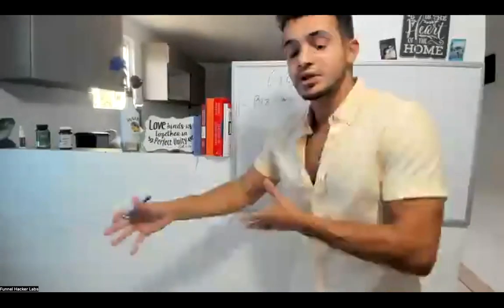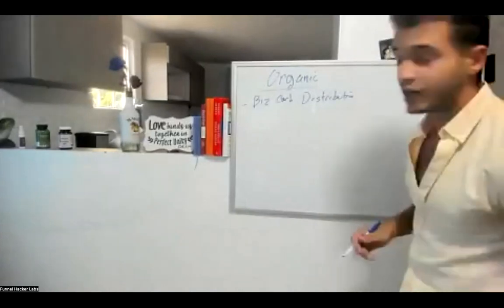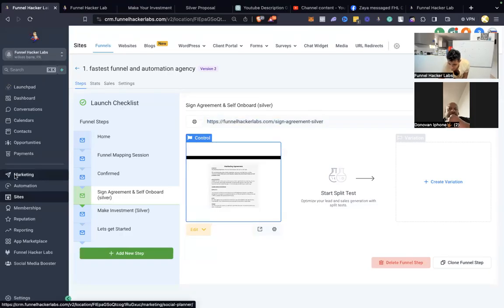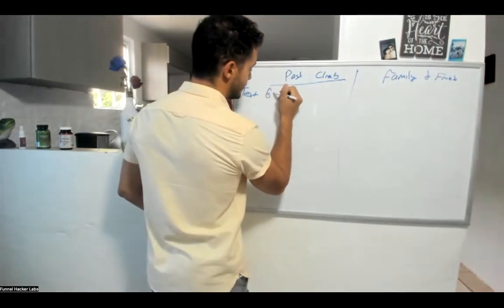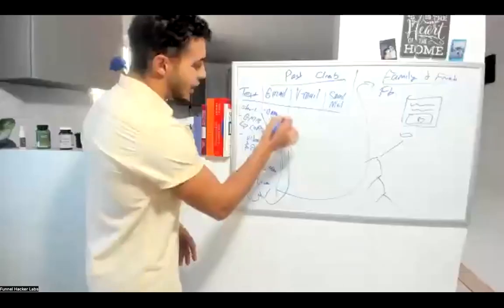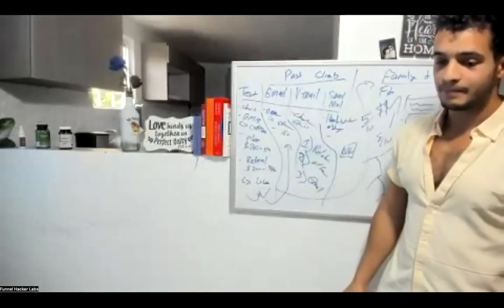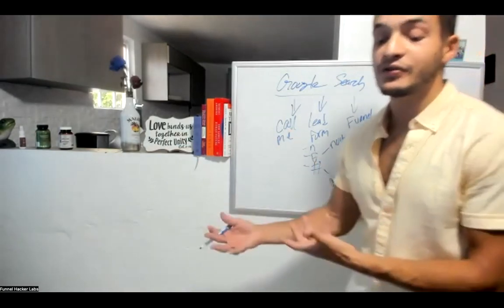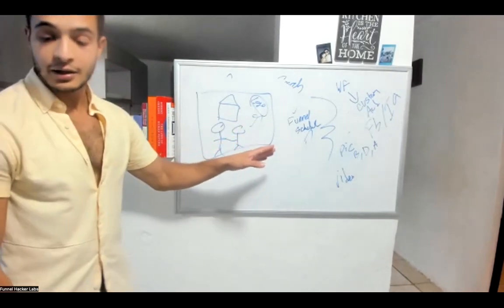Client Acquisition Training for Roofing Companies: A Strategy Session Reveal! 🏠🚀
Join me in this exclusive video where I share the insider strategies discussed during a recent strategy session with a roofing company. Learn how they plan to attract more clients using a combination of organic and paid methods.

🌱 Organic Client Acquisition:

Explore effective organic methods, including business card distribution, optimizing Google My Business, leveraging emails, SMS, and voicemails.
Discover the secrets to obtaining more referrals and testimonials, building a strong foundation for organic growth.
💡 Paid Ads Mastery:

Uncover the pitfalls of using FB and IG ads exclusively. Find out why targeting those actively searching on Google yields higher-quality leads.
Learn the art of retargeting with FB ads, emails, SMS, and valuable content between lead submission and scheduled calls.
Dive into the power of CRM, creating custom FB/IG ad audiences, and constantly retargeting with trust-building images and valuable video content.
Whether you're in the roofing business or eager to enhance your client acquisition strategies, this video is packed with actionable insights to boost your success. Don't miss out! 🌟🔧